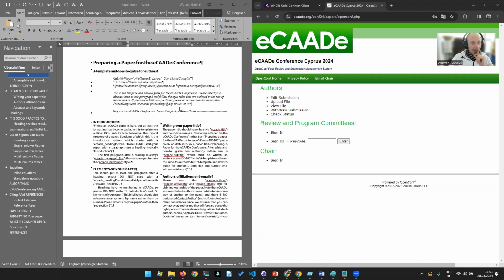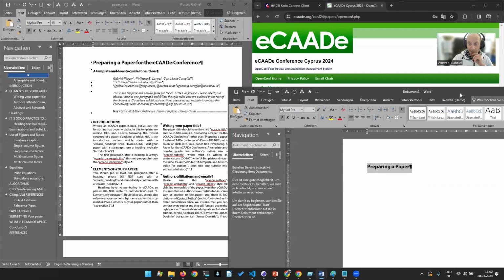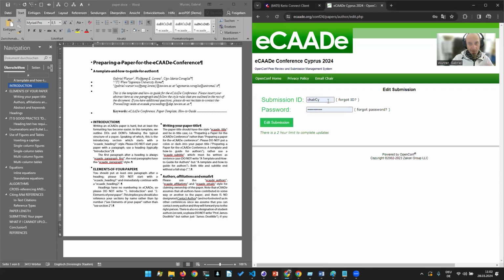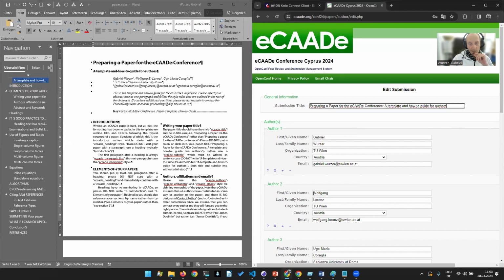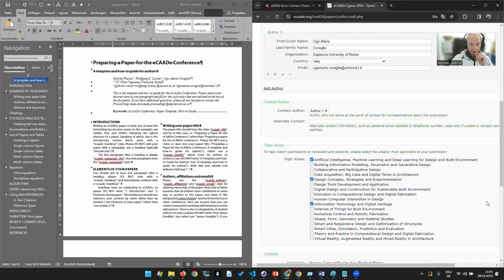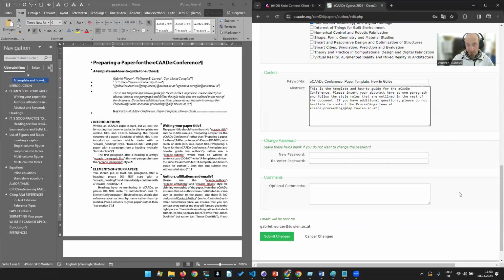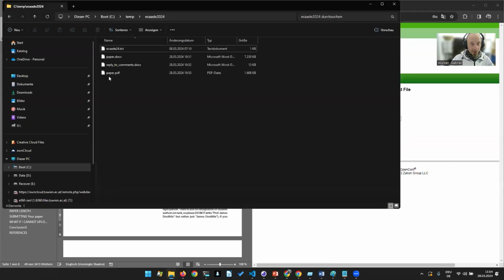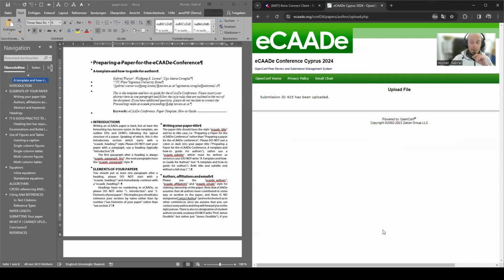eCAADe 2024 Paper Submission Tutorial